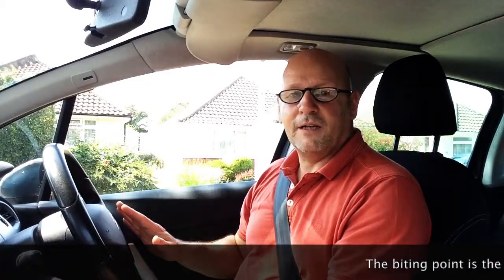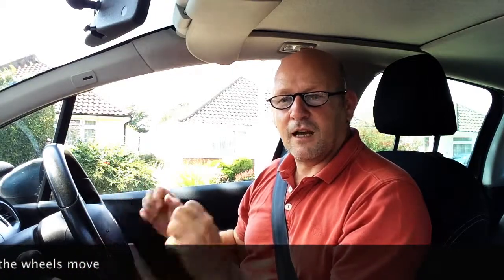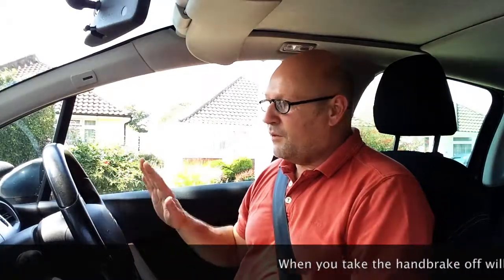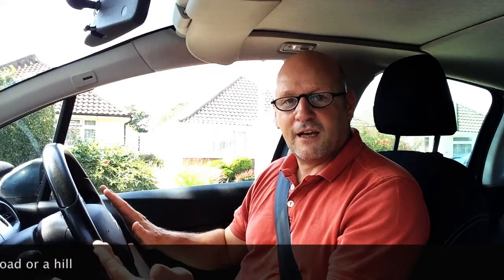Basic moving off under control.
A short video simply reminding you how to actually move off under control from stationary. This is just the basics concentrating on what your feet and hands do. Use of mirrors and signals are covered in the Prepare Observe Go video.